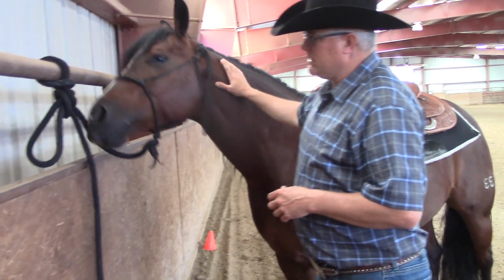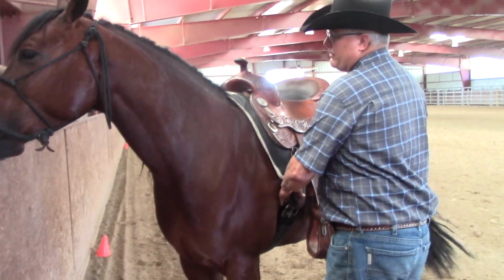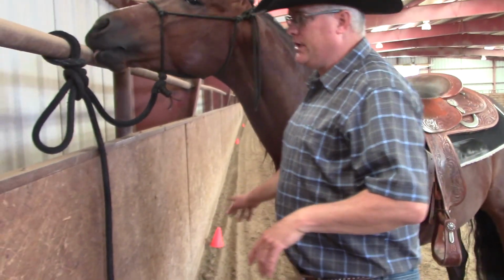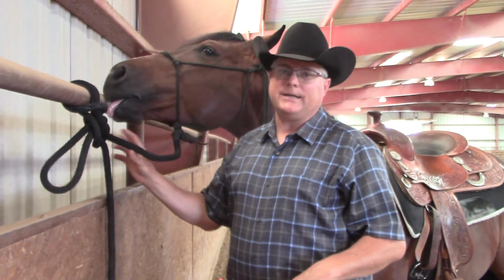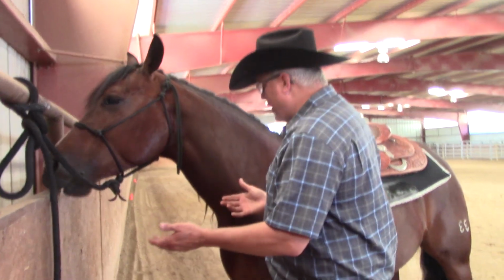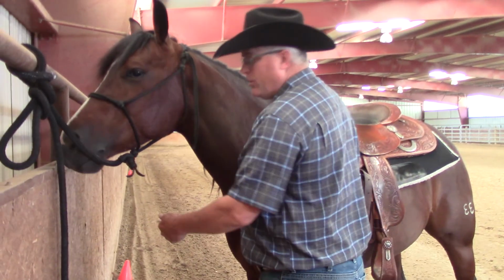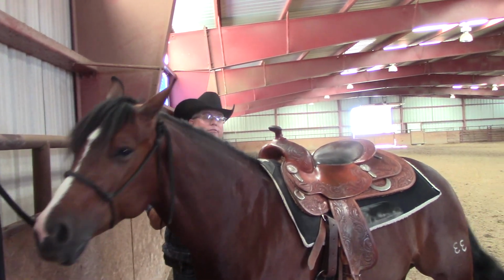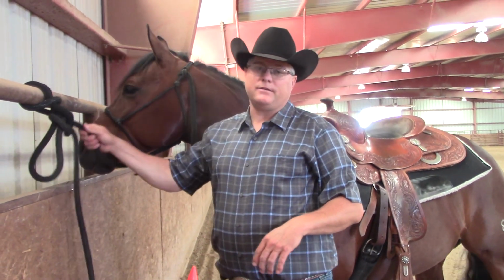Safety around tied horses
How to avoid a dangerous situation when your horse is tied.